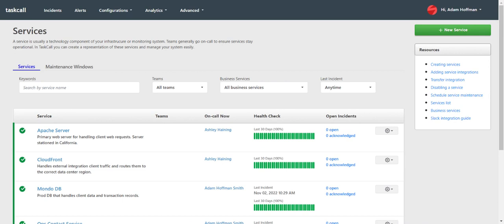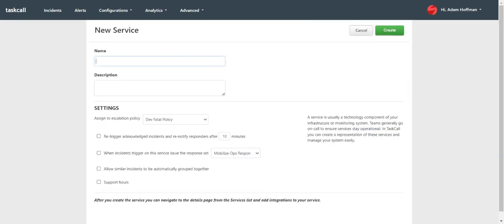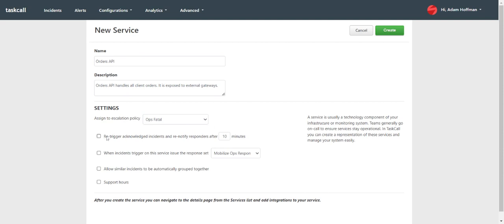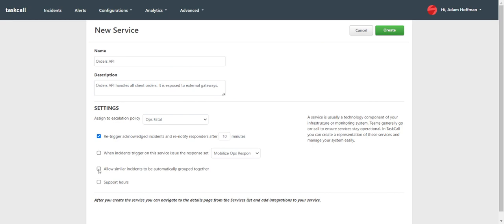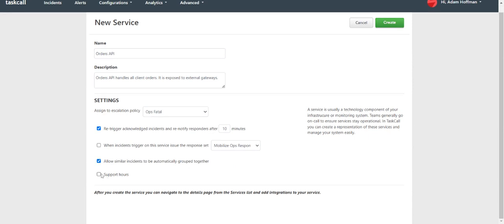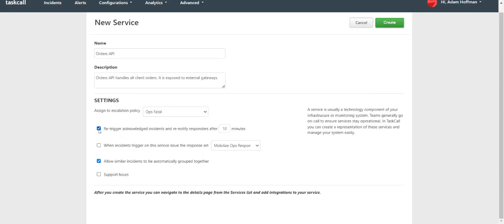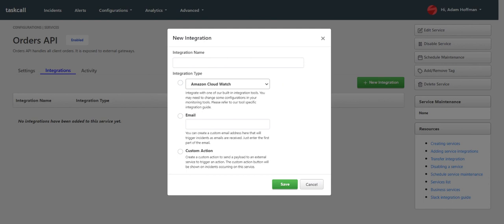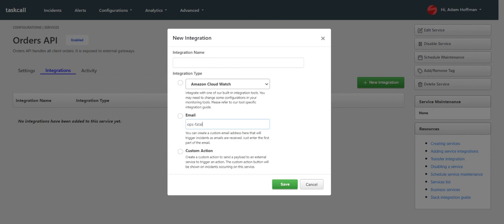What is a Service in TaskCall?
In TaskCall, a service represents a technical component of your system—like a server, database, API, or load balancer. Creating services in TaskCall allows you to digitally track your system, connect monitoring tools, and automate incident management.

In this video, you’ll learn:

✅ What a service is and why it matters for IT & DevOps teams
✅ How to create a service in TaskCall
✅ Connecting monitoring tools like Amazon CloudWatch, Datadog, Sentry, and LogRocket
✅ How TaskCall converts alerts into incidents automatically
✅ Configuring a service to handle incidents efficiently

Properly setting up services ensures your team never misses critical alerts and can respond to incidents faster, reducing downtime and improving operational efficiency.